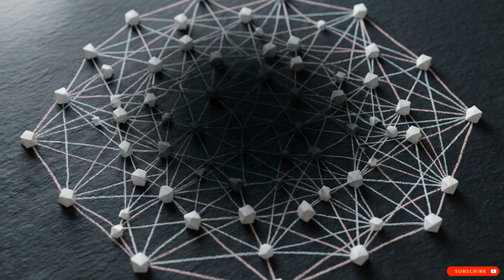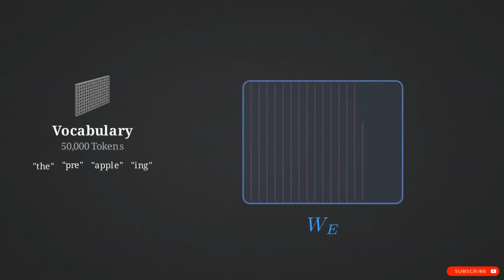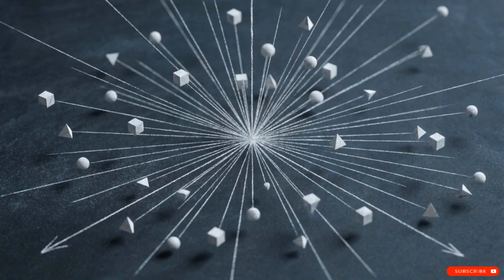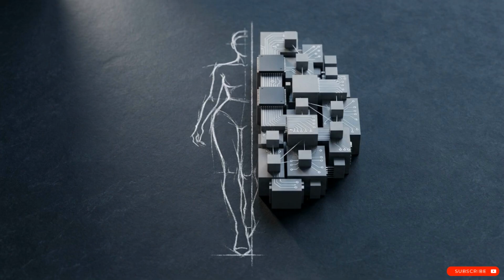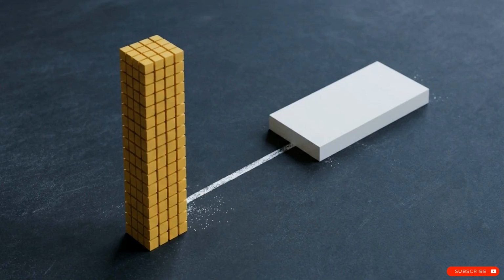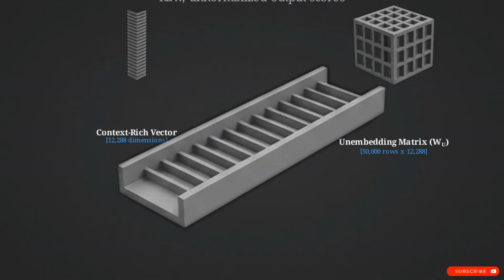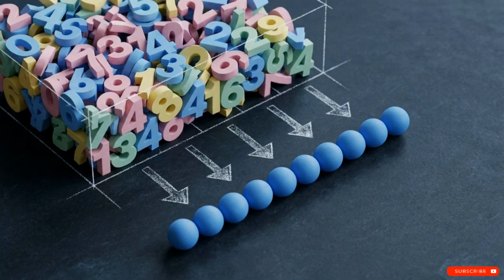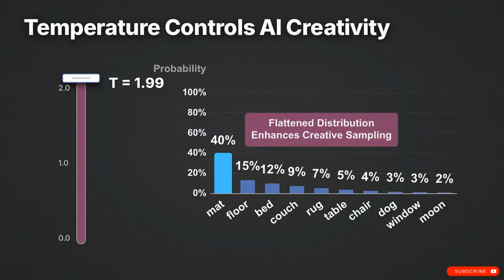Transformers Explained Simply | The Technology Behind LLMs & ChatGPT | Deep Learning Chapter 6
Welcome to Chapter 6 of our Deep Learning series!

In this video, we'll explore Transformers, the revolutionary deep learning architecture that powers Large Language Models (LLMs) like ChatGPT and many modern AI systems.

You'll learn why Transformers replaced older neural network architectures, how they process language efficiently, and why they became the foundation of today's Generative AI revolution.

This tutorial focuses on intuition and visual understanding, making complex concepts simple for beginners.

What are Transformers?
Why Transformers changed AI
How Transformers work
Self-Attention explained simply
Why LLMs use Transformers
Encoder vs Decoder
Tokens and Embeddings
Parallel Processing in Transformers
Transformers vs RNNs
Transformers in ChatGPT and Modern AI

Previous Chapters
Chapter 1 – What is a Neural Network?
Chapter 2 – Gradient Descent
Chapter 3 – Backpropagation
Chapter 4 – Backpropagation Calculus
Chapter 5 – Large Language Models (LLMs)